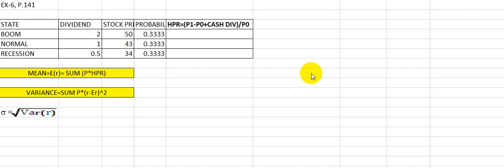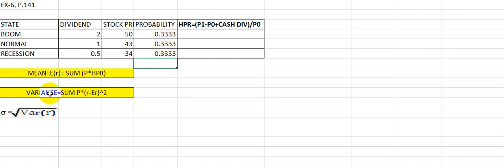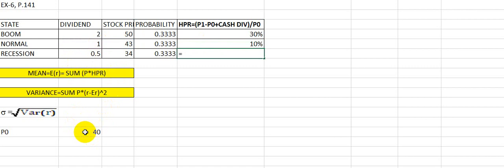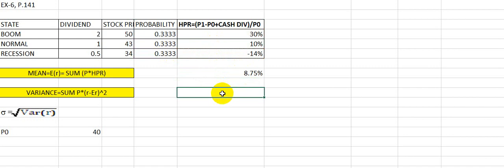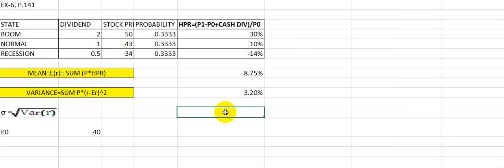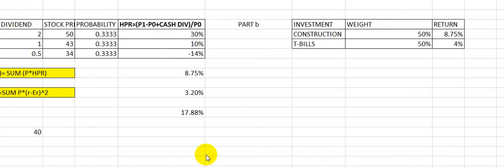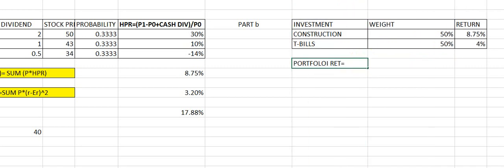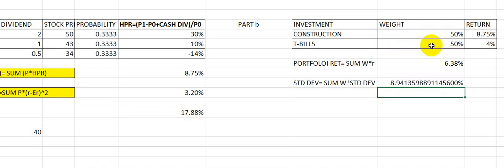BFIN450 Chapter 5 Exercise 6